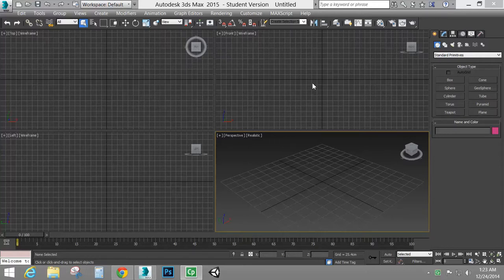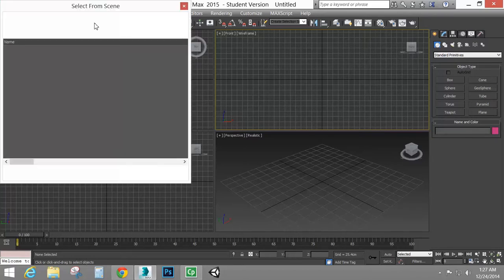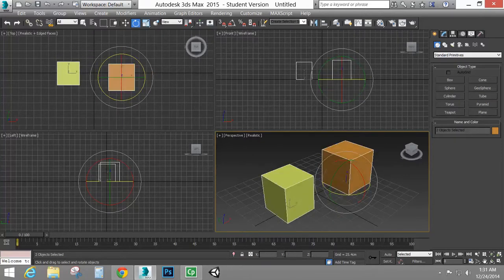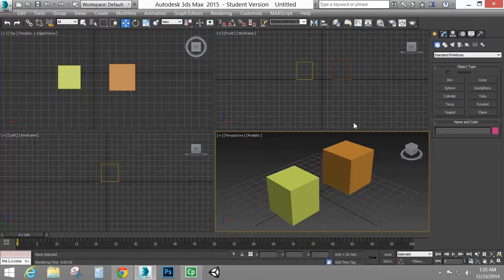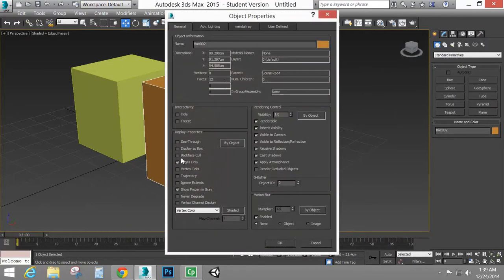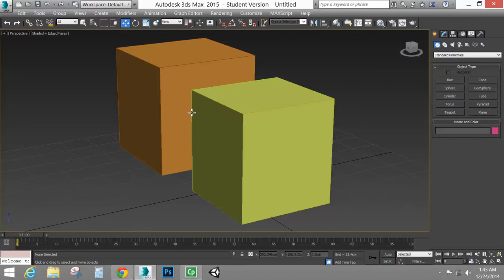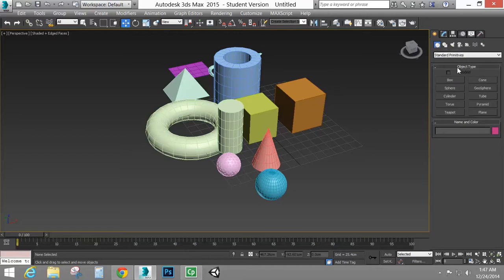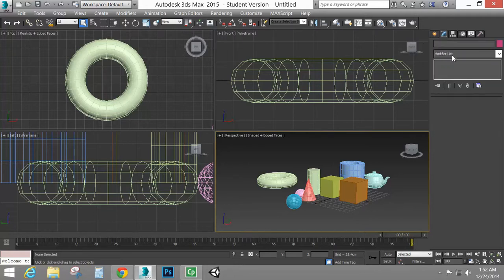Introduction to the 3DS Max Interface (Autodesk 3ds Max)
This video is for beginners to help them better understand the 3ds Max User Interface.

Here is a link to a manual I wrote that also covers the User Interface: